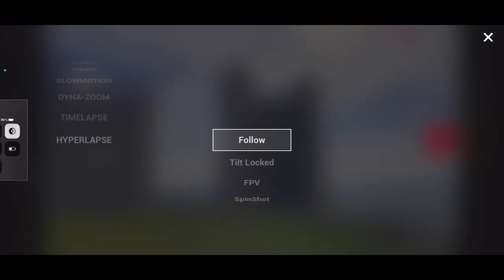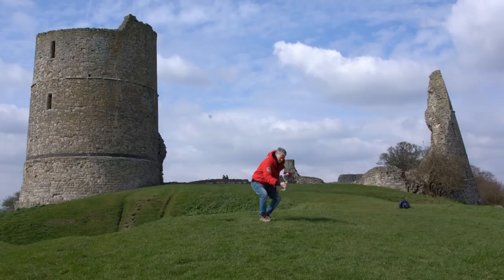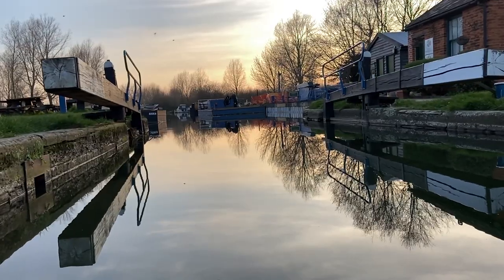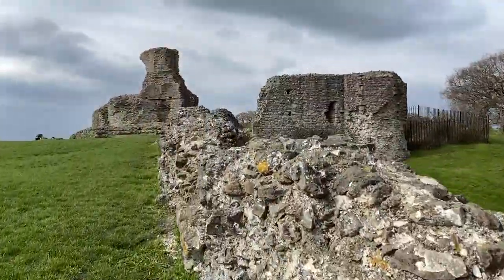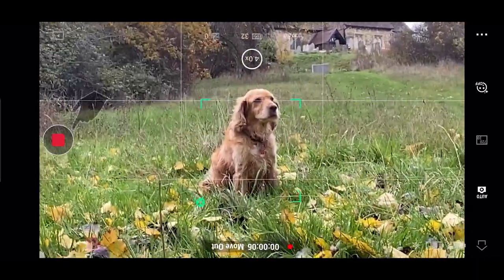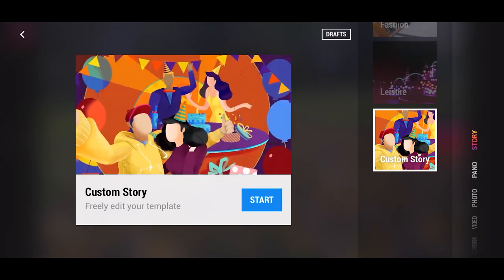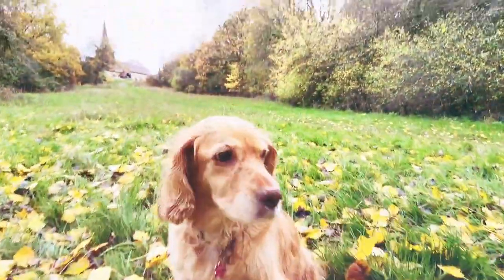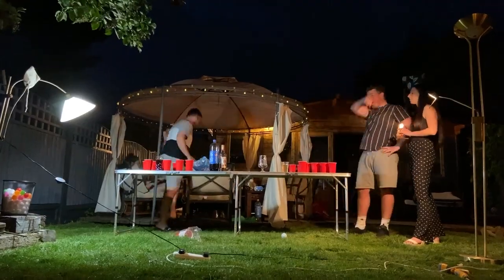5 Fun and Creative gimbal tips for beginners | DJI OM4 | Osmo mobile 3 | DJI Osmo pocket 2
Have fun and use the creative features of your gimbal, get started with these easy fun effects. I'm using the DJI OM4 but any other gimbal has lots of similar modes too.

DJI OM4 Gimbal (DJI)
Apple iPhone Cable (Amazon)
Mangotek iPhone cable (Amazon)
DJI OM4 Gimbal (Amazon)
Ulanzi Cold Shoe (Amazon)
Godox Video Light (Amazon)
LED Panel Lights - 2 pack
Rode Video Mic (Amazon)
Rode Smartlav+ (Amazon)
DJI Mimo - My Moments App